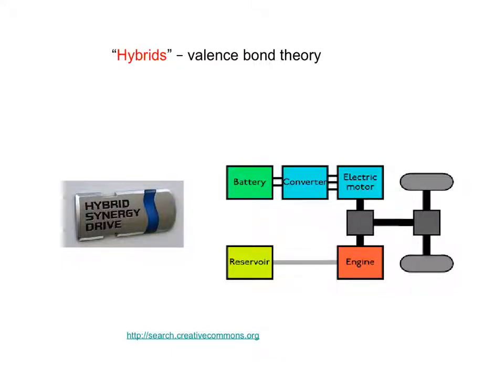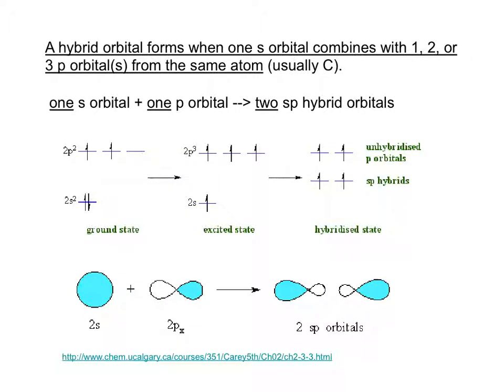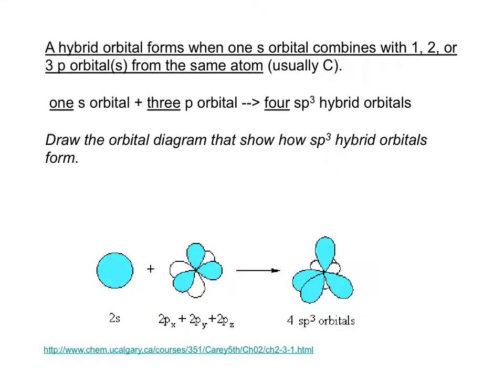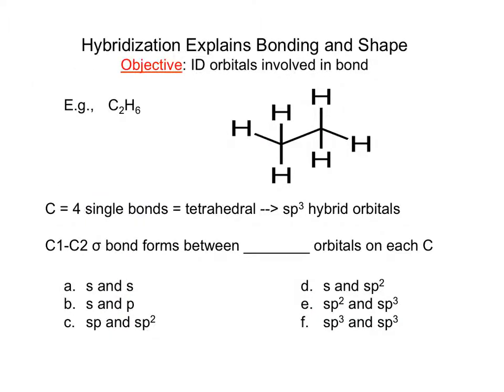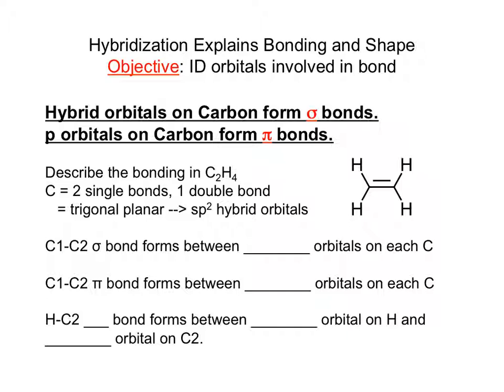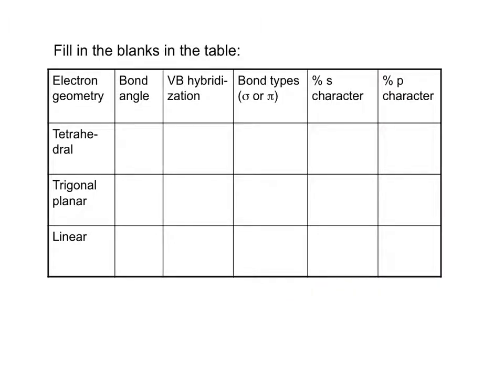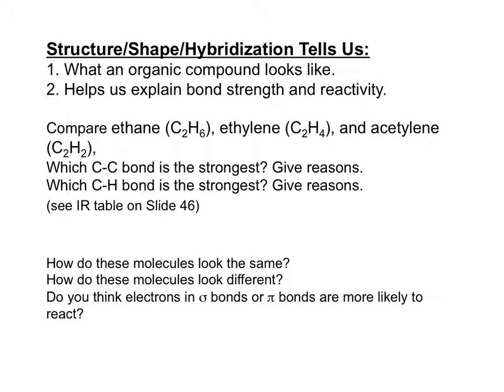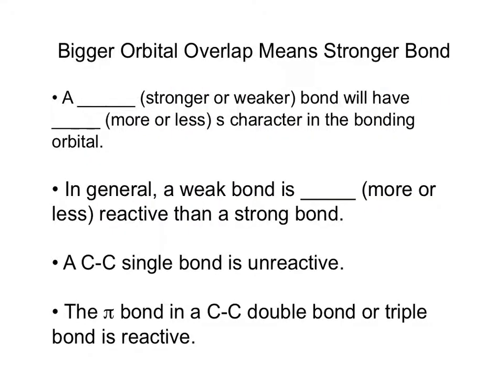Organic Chemistry I: valence bond theory - hybrids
Chem 12A, Objective 1: explain shape using valence bond theory